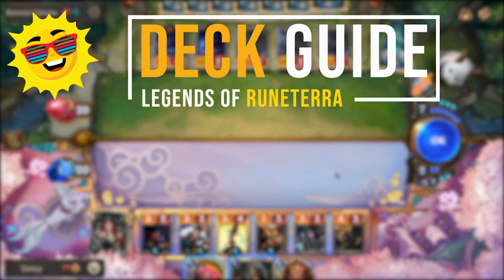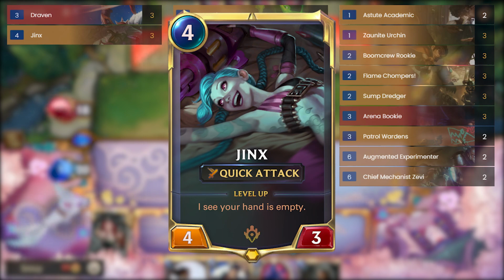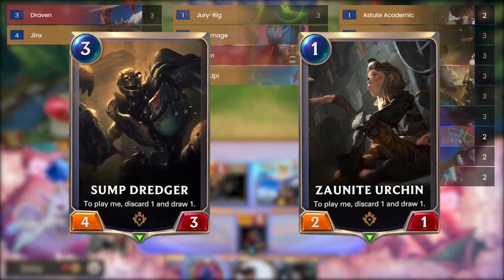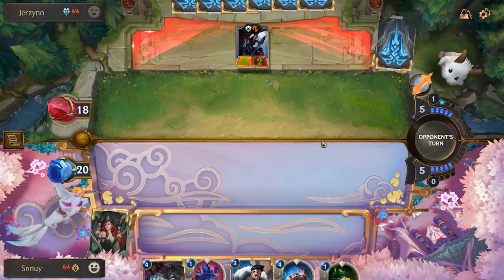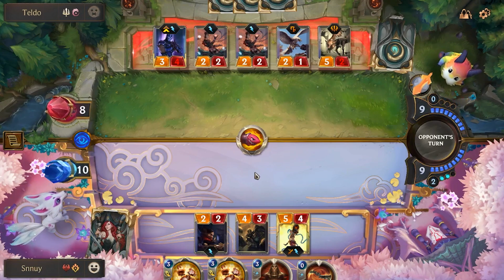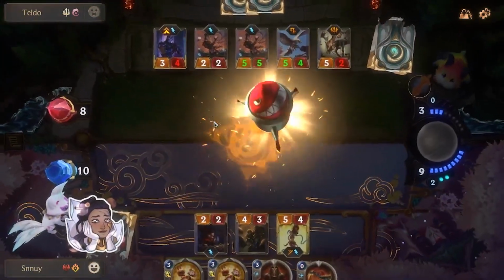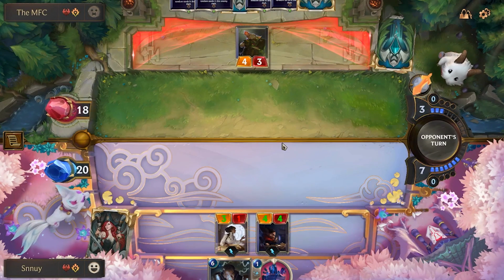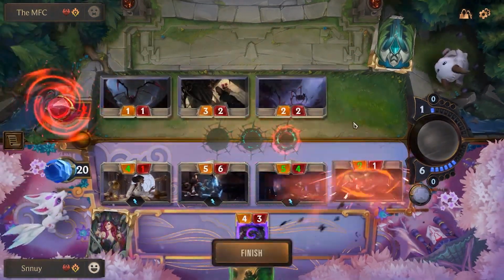ULTIMATE GUIDE to Discard (Draven & Jinx) - Legends of Runeterra Deck Guide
Code: CEBQMAIEBQOCMKBNGYBQCAYDCQTQCAQEAMBAGAIEAEGTOAQCAQBAKAA
Played on patch 1.6

This discard guide shows the details on the available synergies between cards and explains why I chose the cards that are available in this list. It's most common for a discard deck to be heavy on burn, but I chose cards that let me put on pressure throughout an entire game without running out of steam.
I included matches that are against hard match ups and meta decks to give insight on ways to play and to swing the game in your favor.  If you have any questions I'll answer every single one of them. I put a lot of work into this video so I hope you enjoy and it helps you climb the ladder!

0:00 Intro
0:45 Deck Concept
02:15 Individual Cards
07:24 Mulligan
08:11 Tech Choices
09:00 Game 1
18:26 Game 2
24:12 Game 3
33:19 Game 4
40:30 Outro

I stream every monday, wednesday and friday at 1PM CEST.